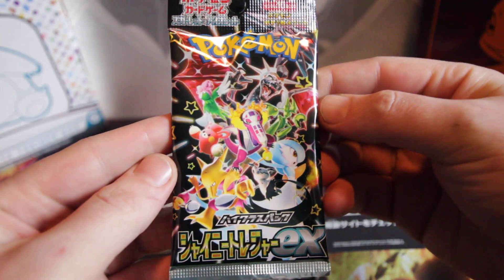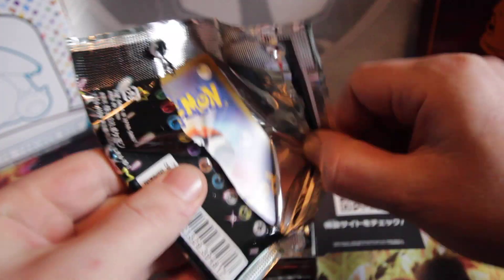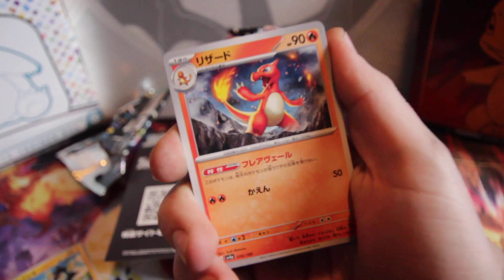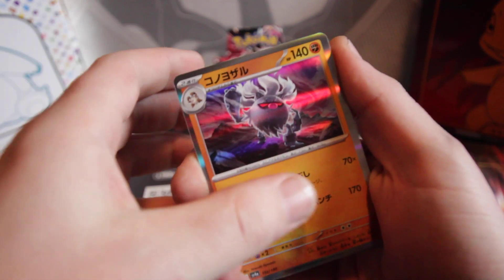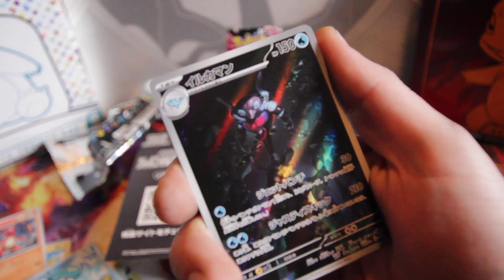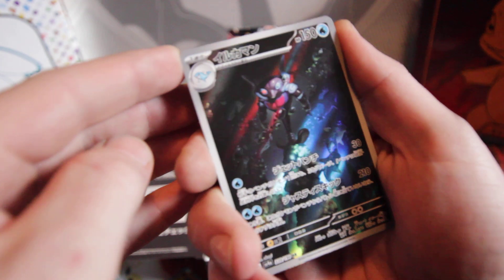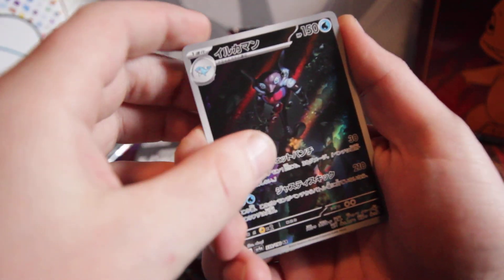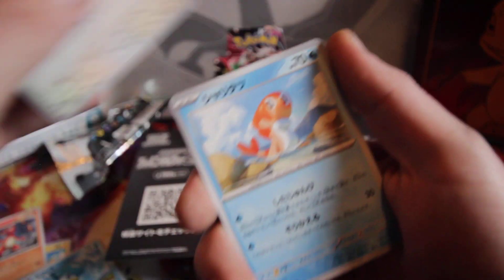Shiny Treasures Opening EX - ART RARE PULL!? - Japanese Set Opening